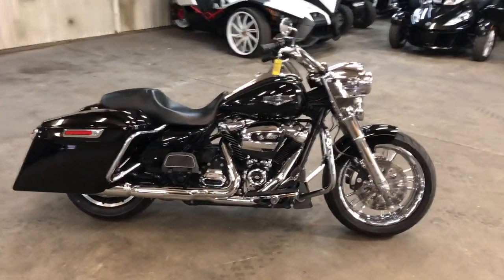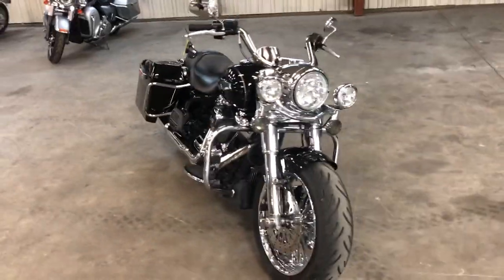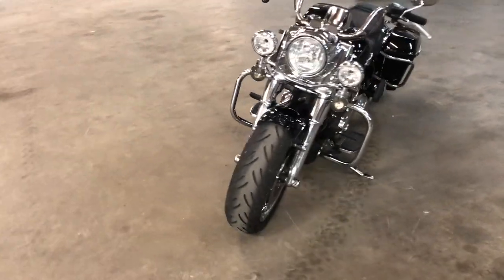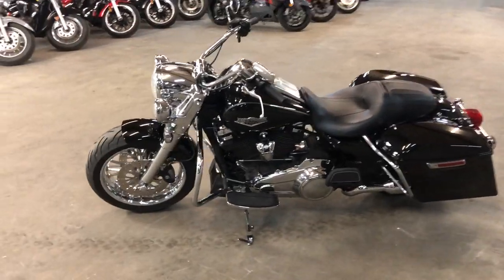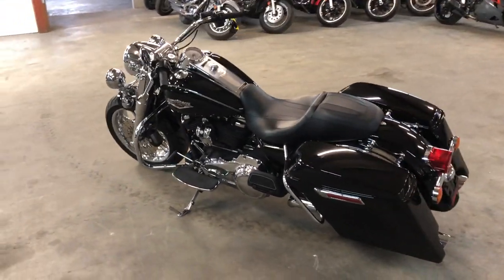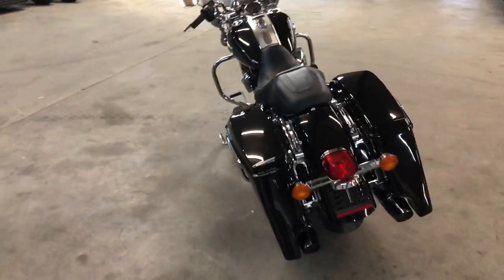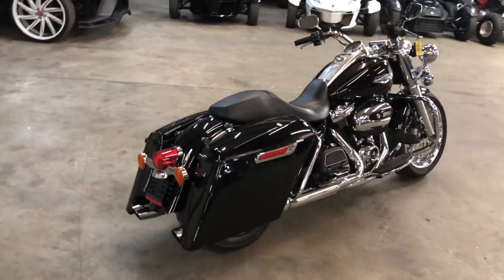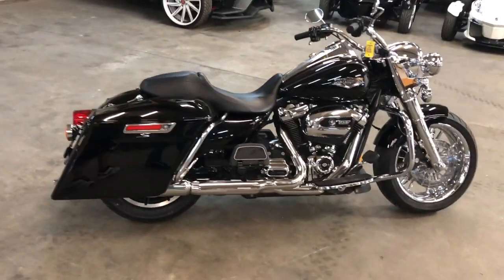USED 2017 HARLEY ROAD KING FOR SALE IN MI WITH 180-55-18 FRONT FAT TIRE KIT! U7040